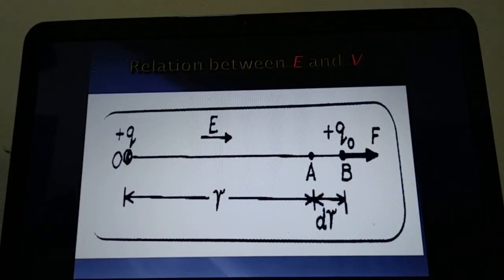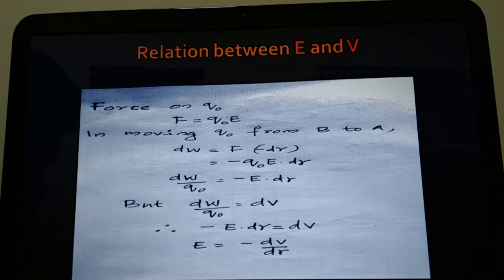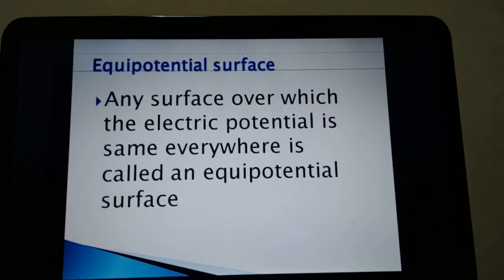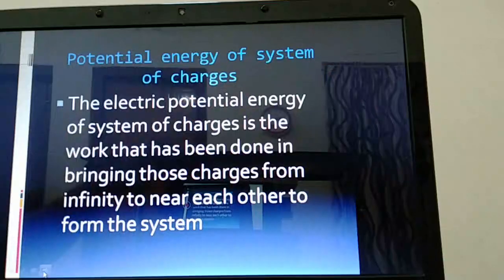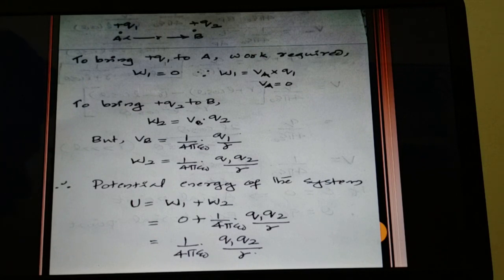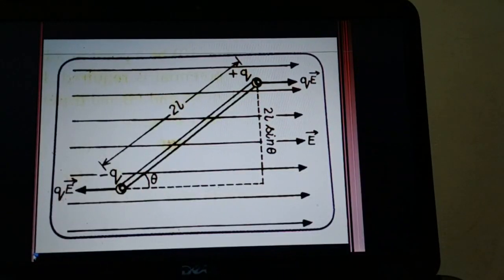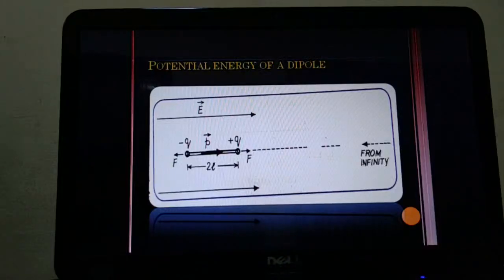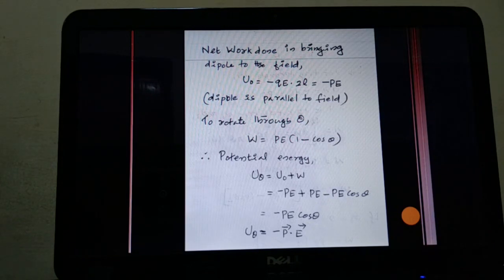Class 12 Physics (01/05/2020)